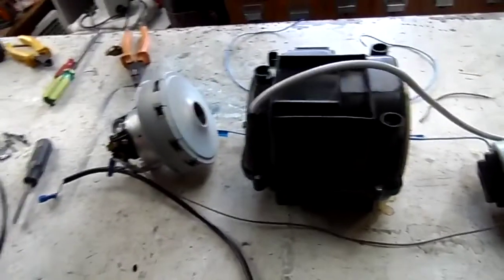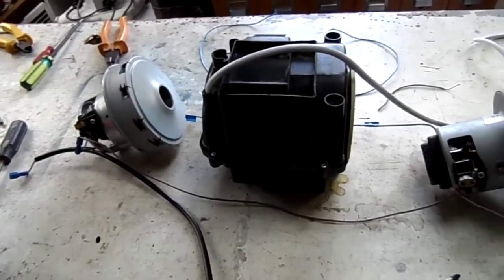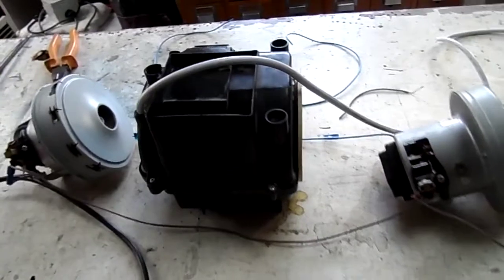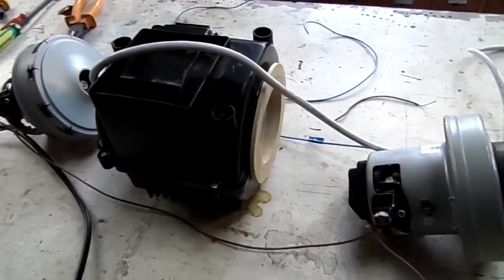Running Vacuum Cleaner Motors in Paralell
What boredom does...